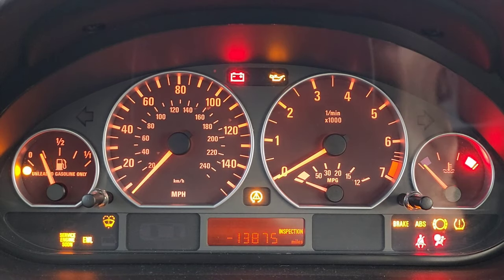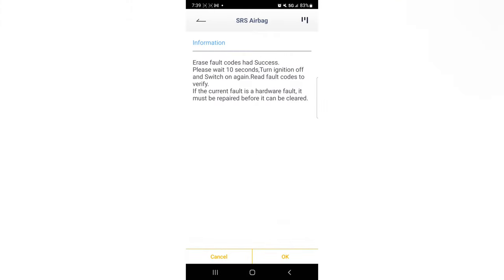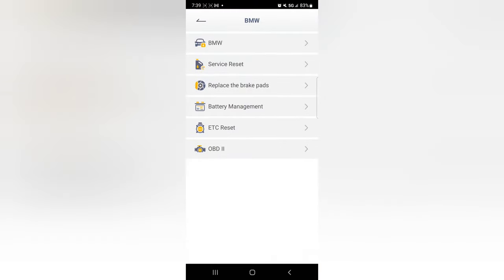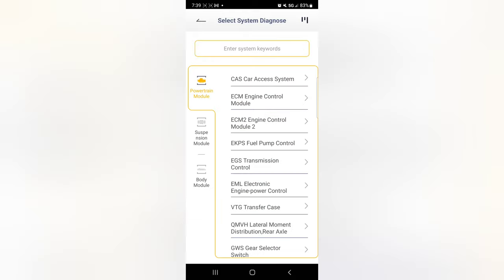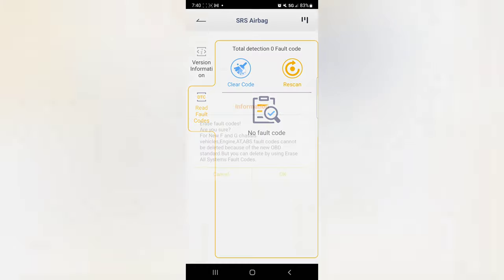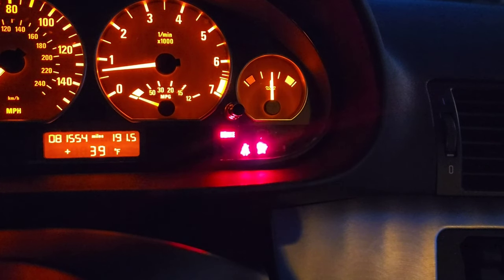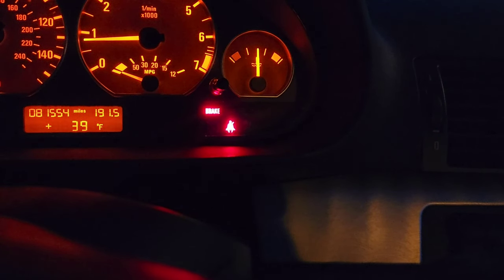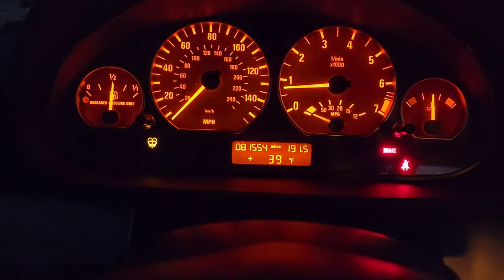How to reset BMW AirBag light